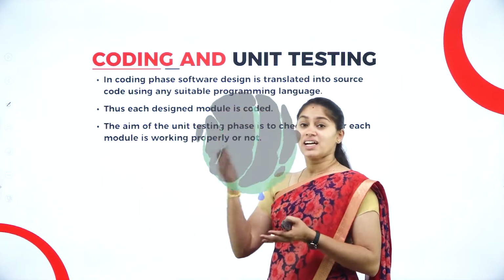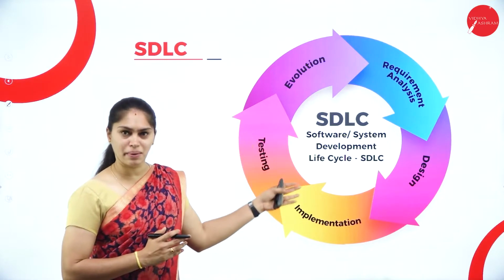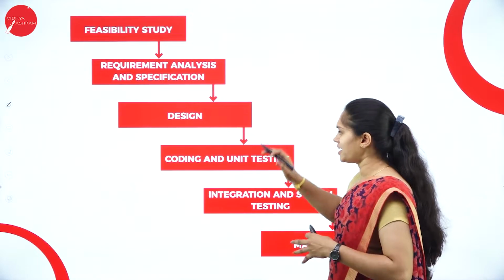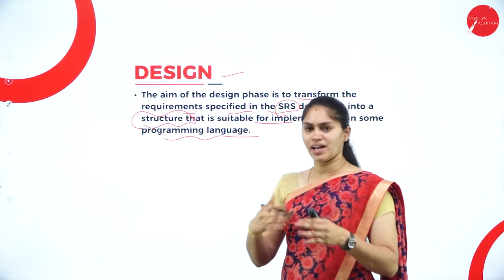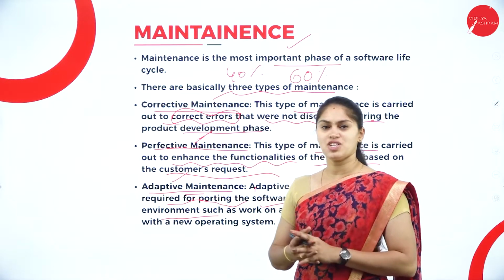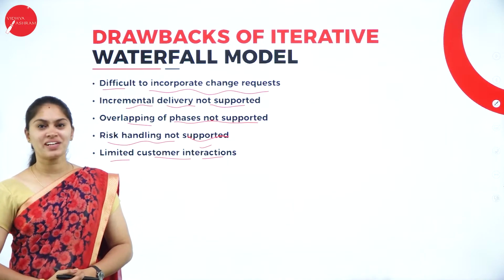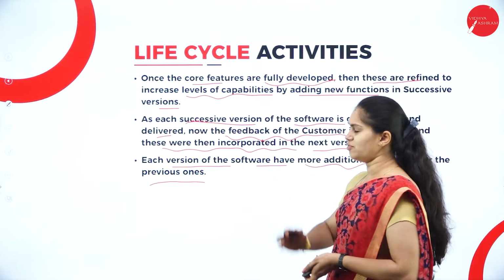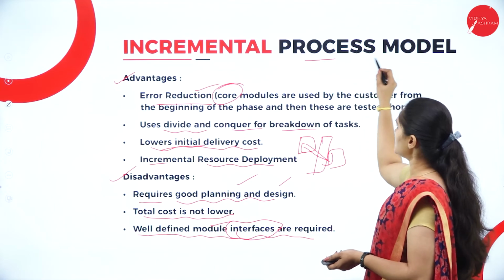DAY 02 | SOFTWARE ENGINEERING | VI SEM | B.C.A | LIFE CYCLE MODELS | L2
Course : B.C.A
Semester : VI SEM
Subject : SOFTWARE ENGINEERING
Chapter Name : LIFE CYCLE MODELS
LECTURE : 2